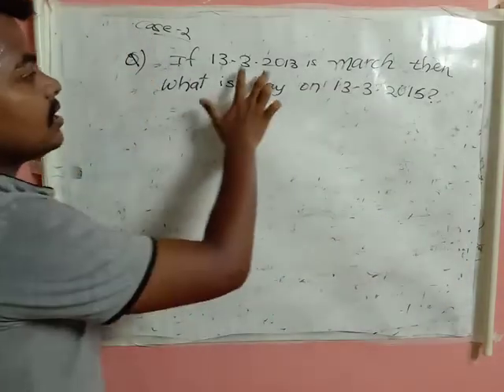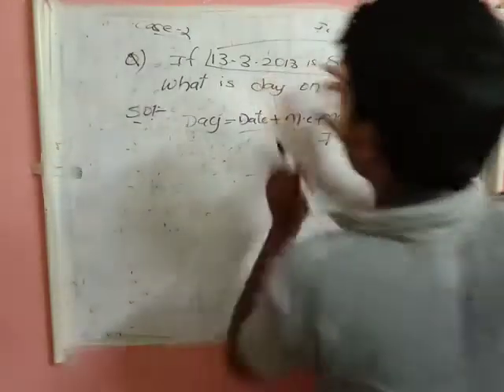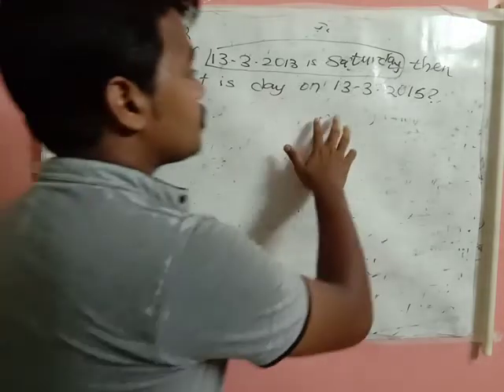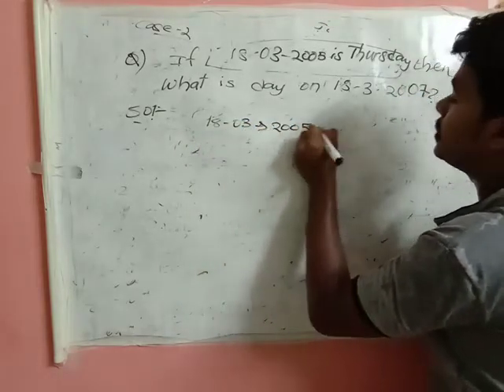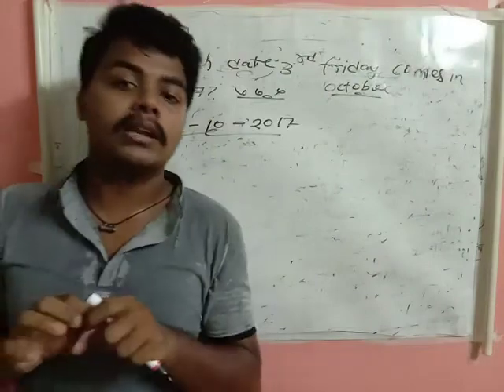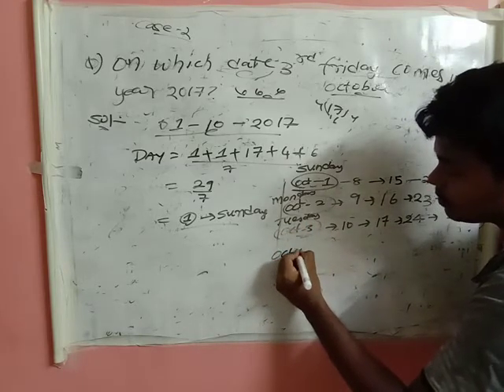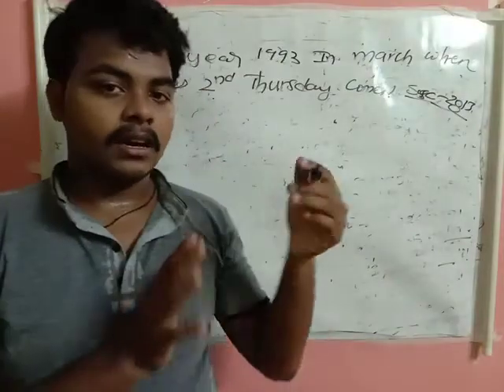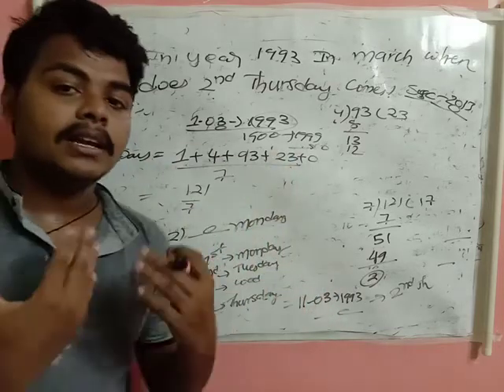CALENDARS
PART 3